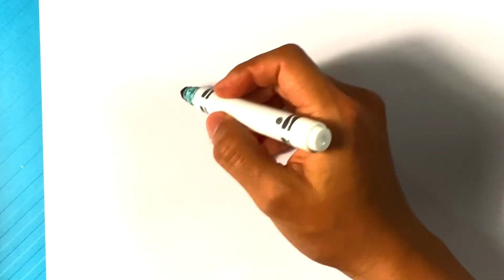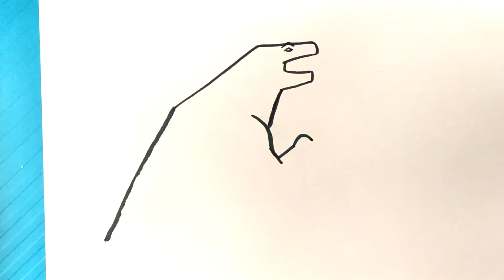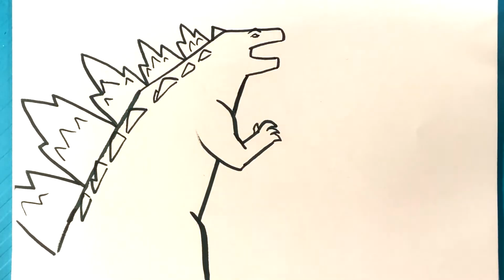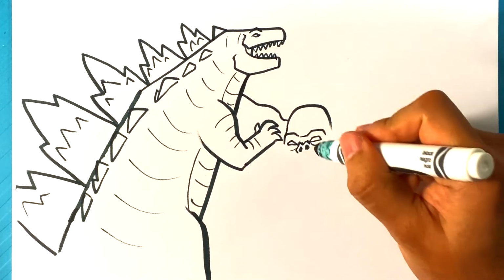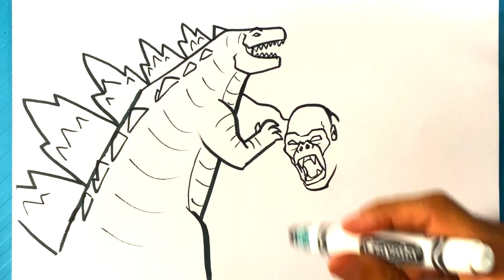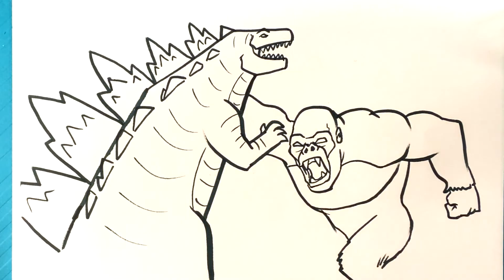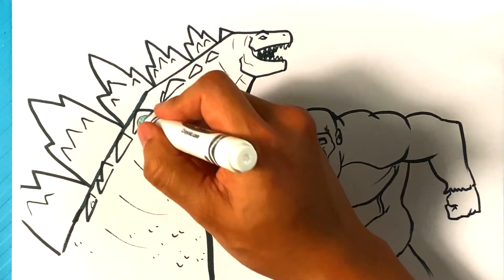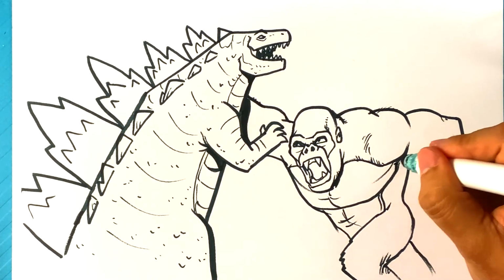AMAZING How to Draw GODZILLA VS KING KONG Fighting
PLAYLIST PAGE!

In this drawing lesson for beginners, on this, I'm going to go over how to draw Godzilla versus King Kong. Learn to Draw cool things. I'm also a pretty decent fan of video games and comics. Let's go over some more video game art. I hope you have a great time! Let's start. The simple style is great. I hope you did also. Putting the drawing lesson first.

Cool Links ___________________________________________________